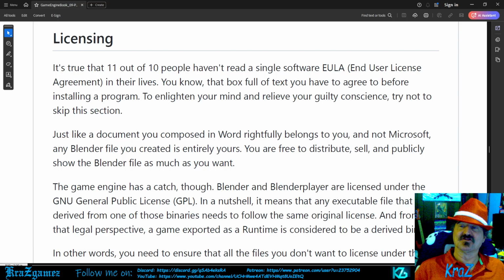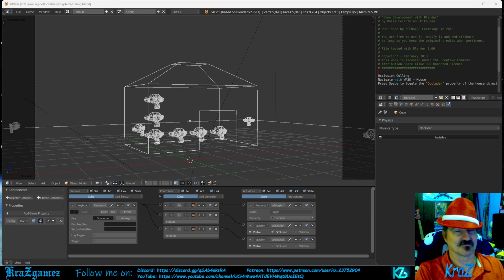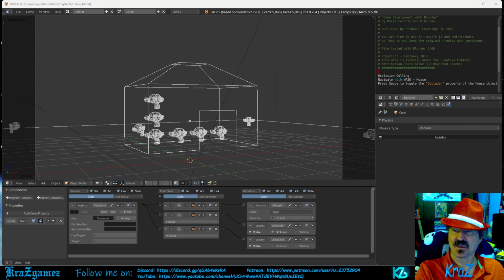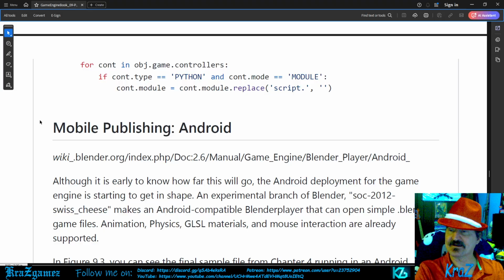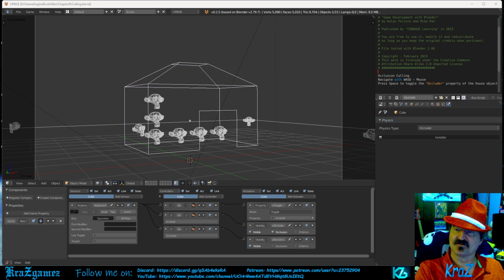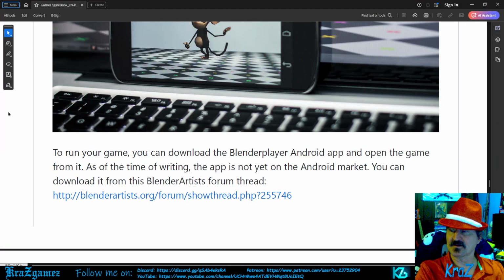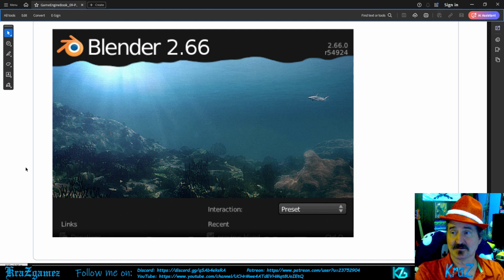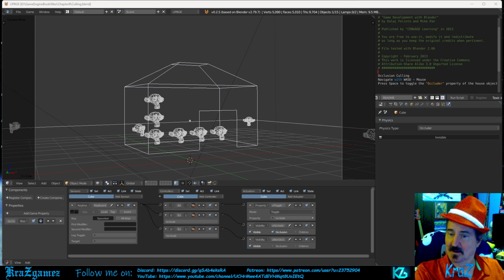Episode #144 UPBGE: Licensing? We need no stinking Licensing.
Today we continue on with The Game Engine Book (Chapter #9) Licencing (page #9). There was no file associated with this chapter. Also this will end the book so enjoy. Thanks for following along with me in this book.

My server:
*** UPDATED ***